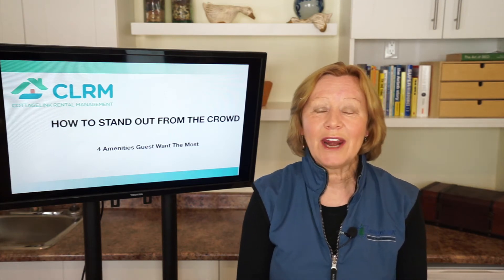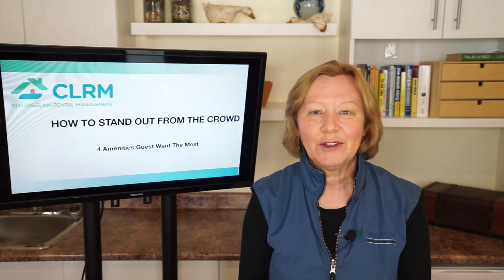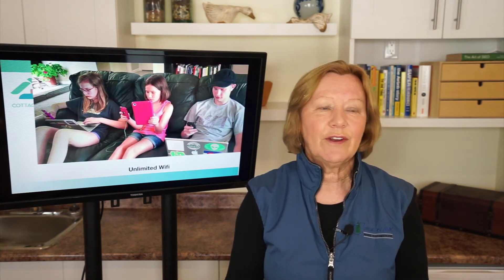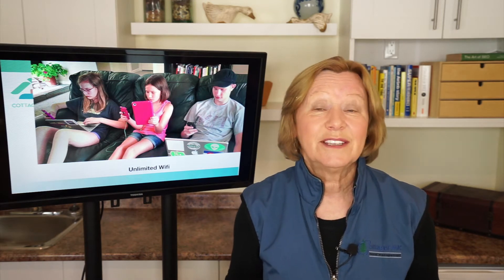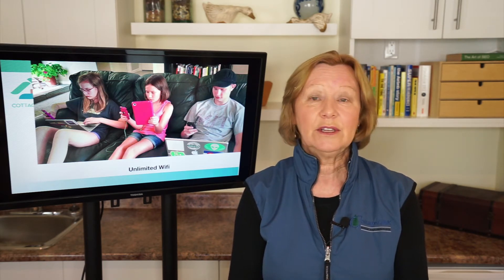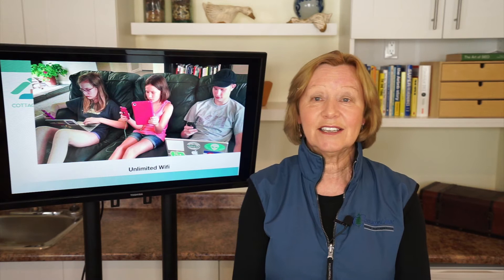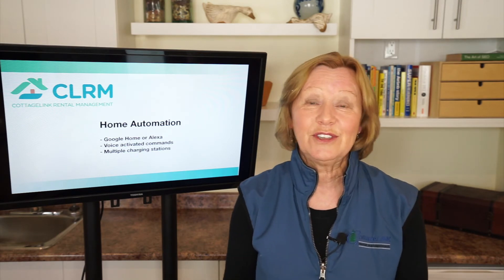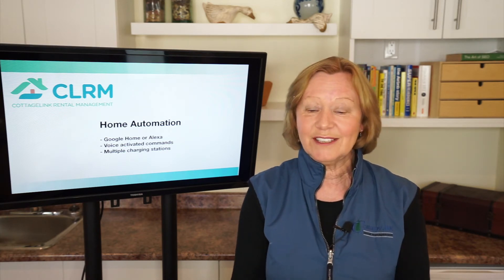How To Stand Out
It's a competitive world and you need to go the extra mile to stand your cottage out from the crowd.  These tips will help you get to the top of every cottage guest's wishlist.